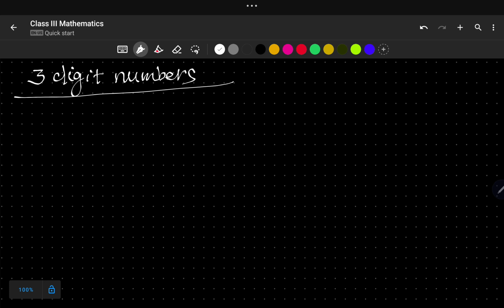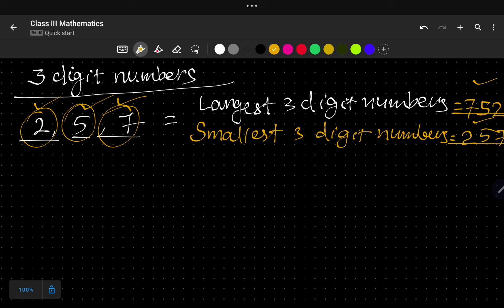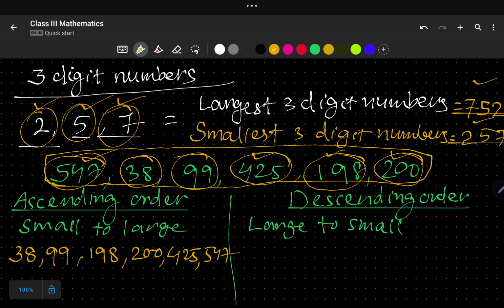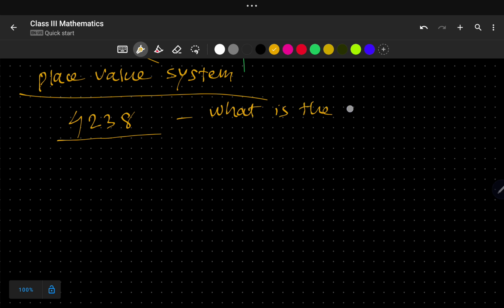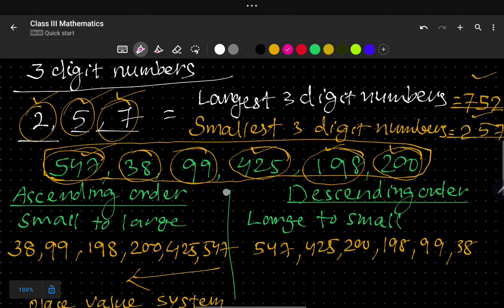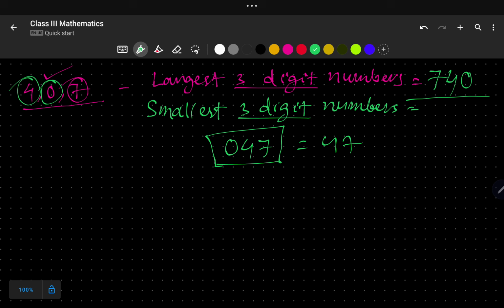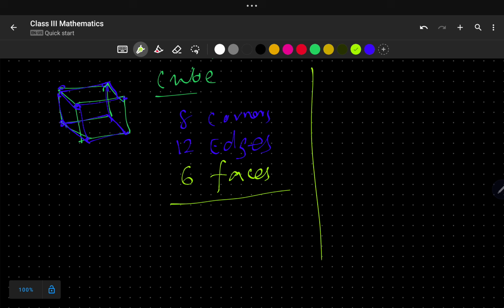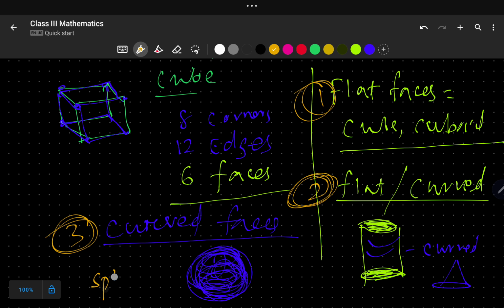Revision Part 1 for Class III Mathematics